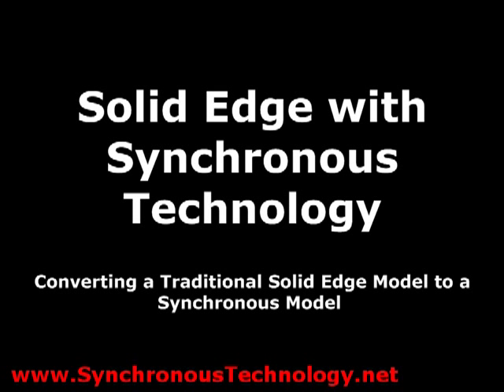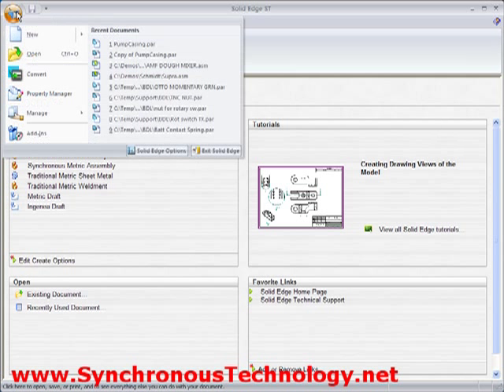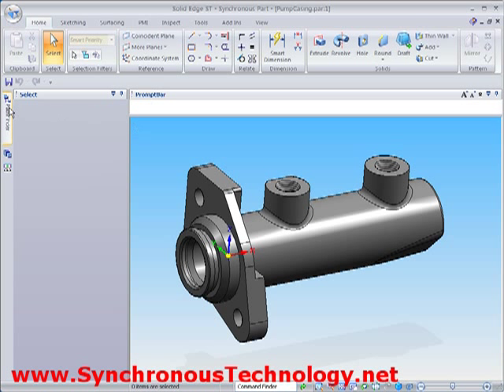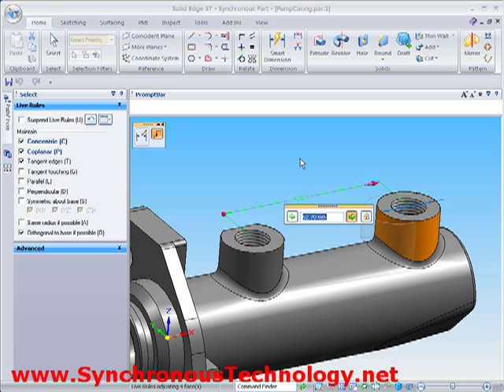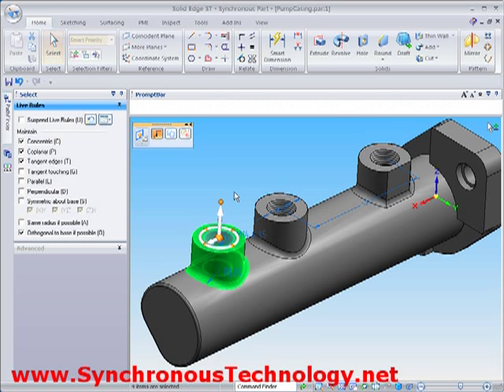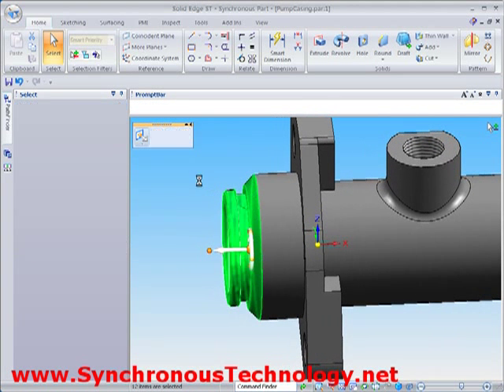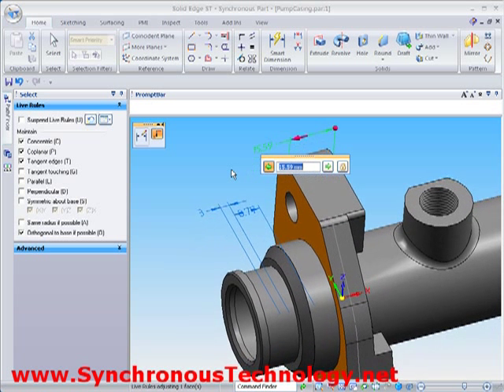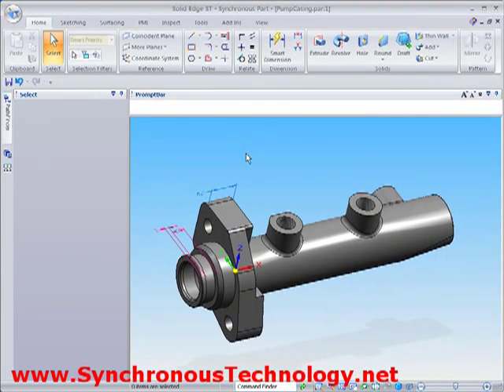Solid Edge ST - Convert Traditional Design to Synchronous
Convert a traditional parametric design to Synchronous Technology with Solid Edge ST. See how much faster and easier it is to use Solid Edge 3D CAD.